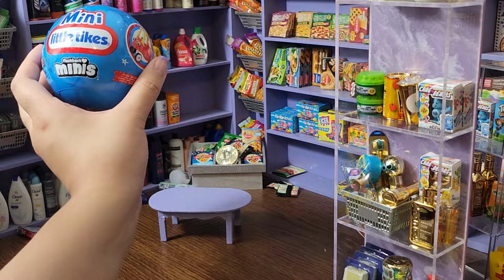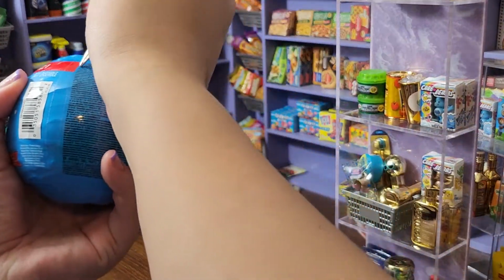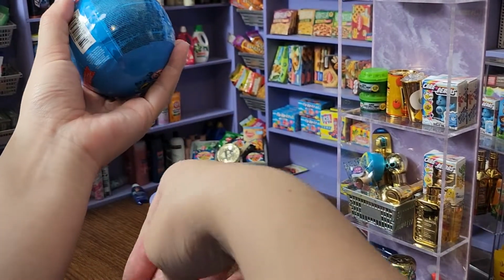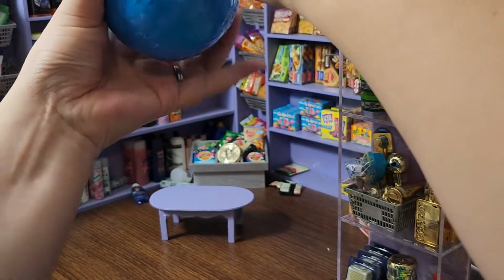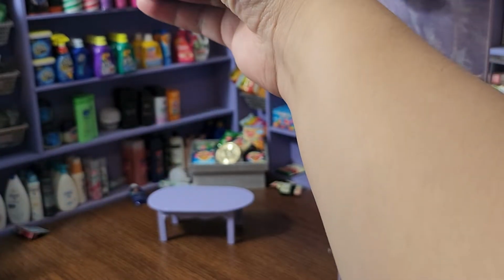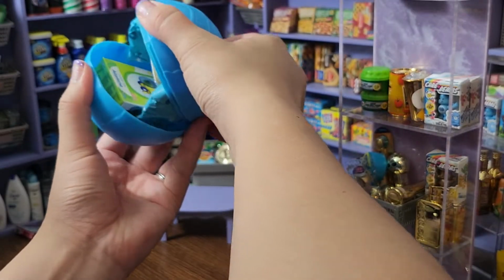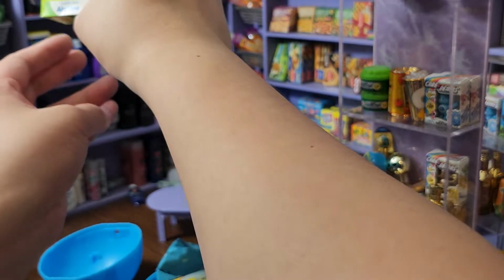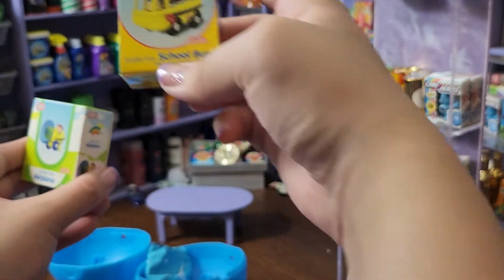Mini Little Tikes - Flashback Minis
Keep up with all the fun across the board:
Amazon Storefront